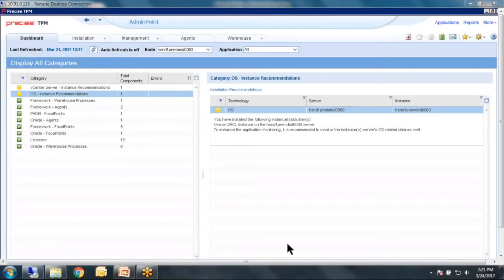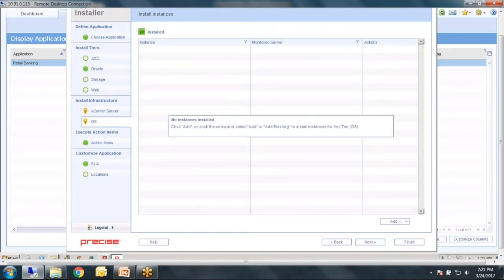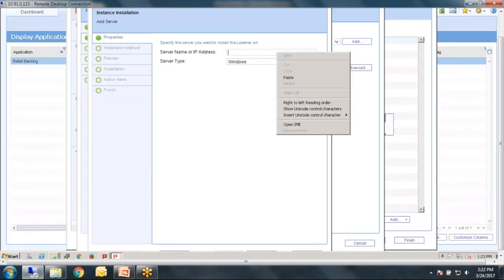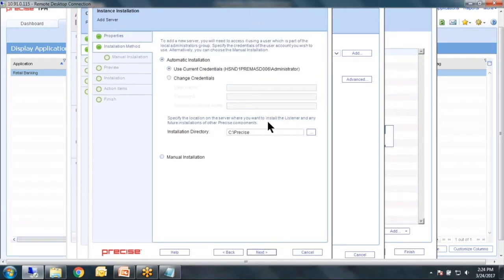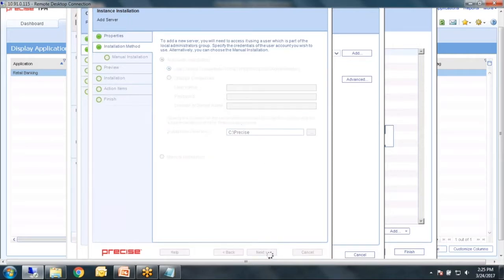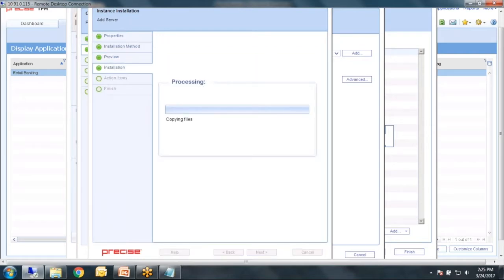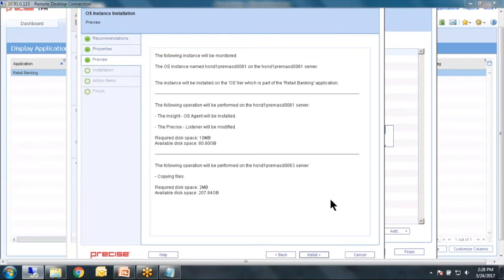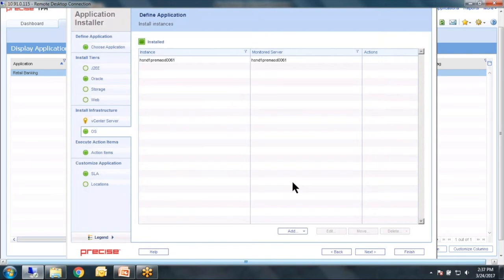How To Install Precise for OS Monitoring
In this video, learn how to add OS (operating system) monitoring to the Precise framework.

Precise Application Performance Platform measures the end-user experience starting from the browser and tracks it through all tiers of virtual and physical infrastructure from application to database to storage. It empowers IT to intelligently monitor and optimize performance for custom software and leading enterprise applications from SAP, Oracle, PeopleSoft, Siebel, and more. With Precise, organizations can clearly see where critical transactions spend time, determine problem root cause faster, improve system performance against business-oriented service-level agreements, and reduce overall support costs.